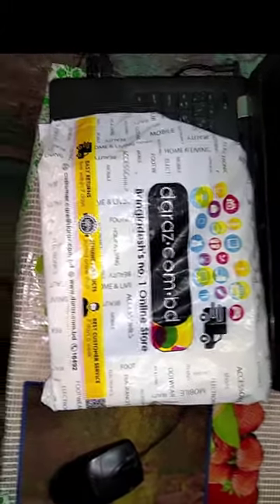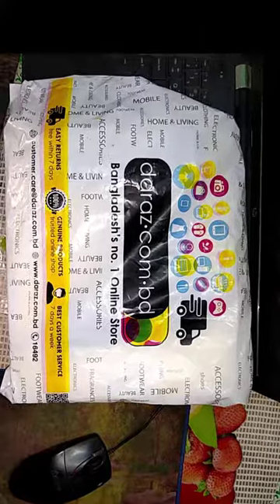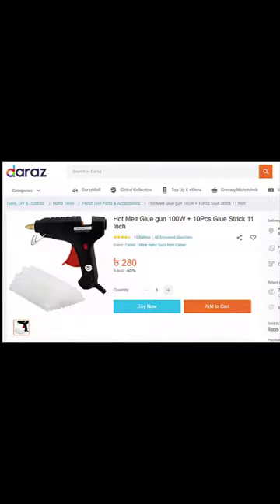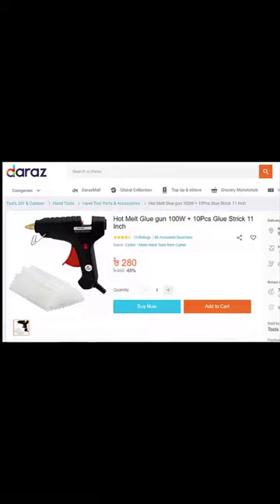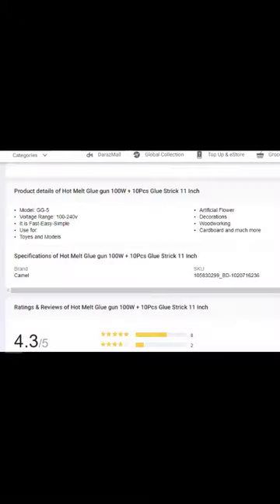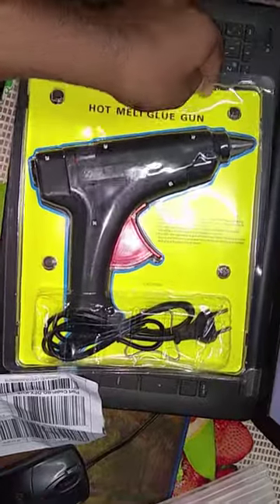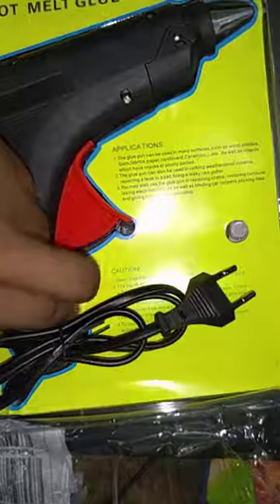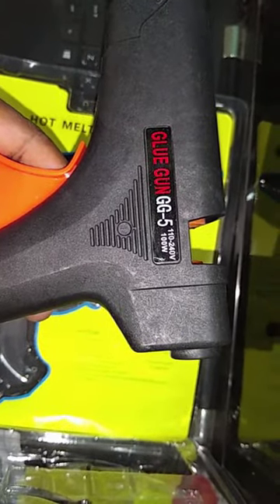Glue gun unboxing in bangla 2019| (গ্লুগান রিভিউ বাংলা ২০১৯ )